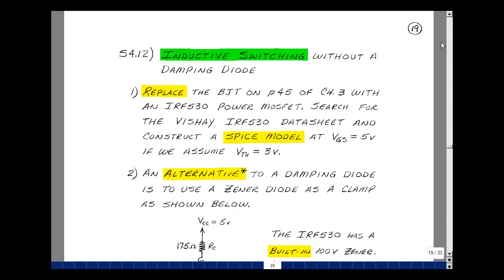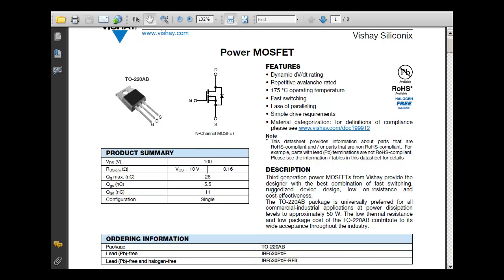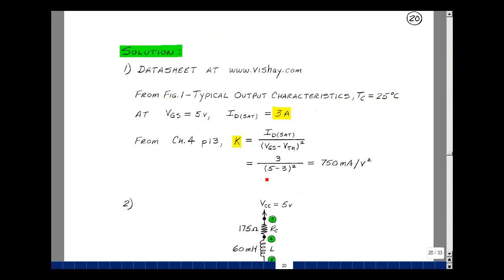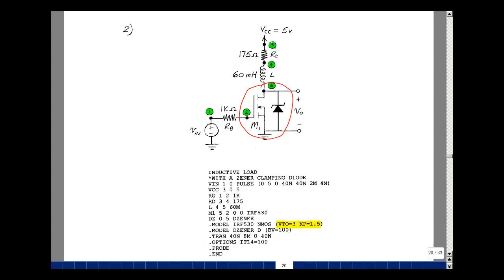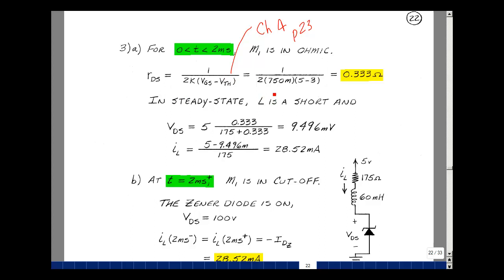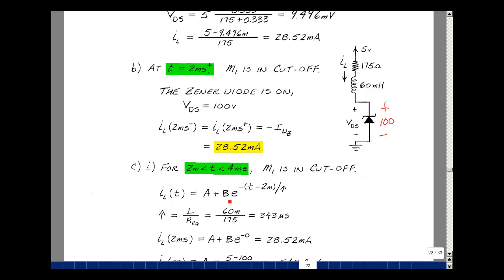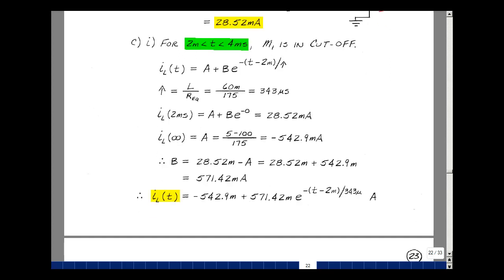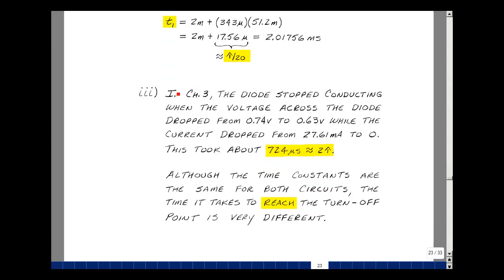ECE302msu: Chapter 4 - Supplemental Prob. S4.12) Inductive Switching Without a Damping Diode